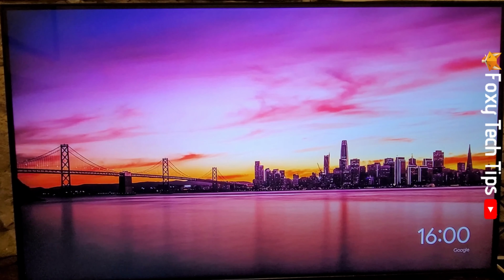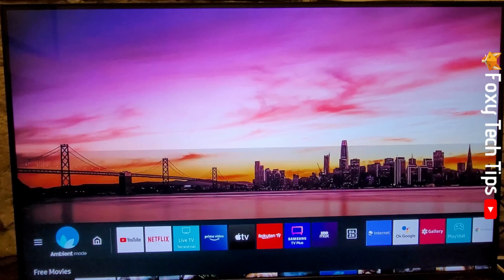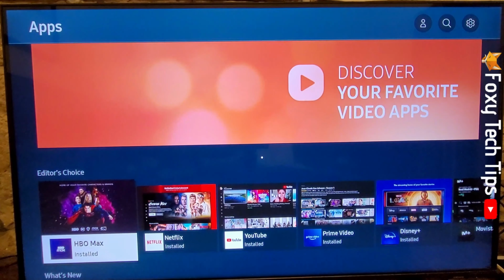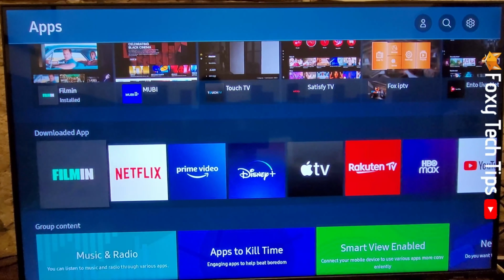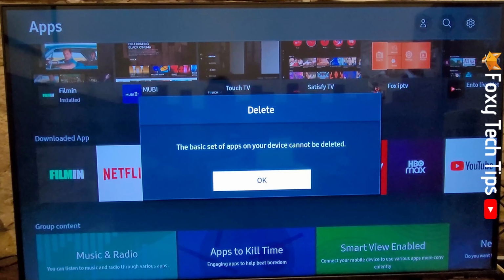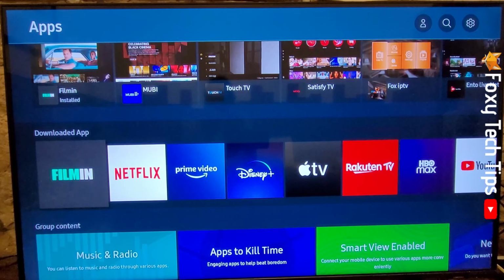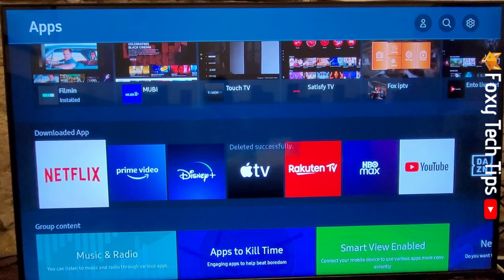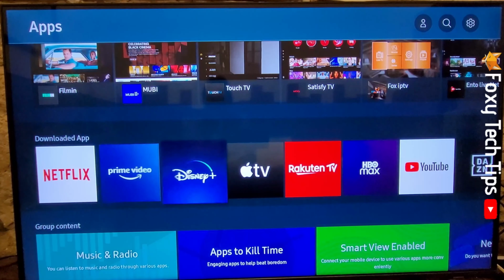How To Delete Apps On Samsung TV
Easy to follow tutorial on deleting apps on Samsung Smart TVs. Want to remove an app from your Samsung TV? Learn how to delete apps easily now!

Steps:

- Tap the ‘home’ button on your TV remote.

- Click to the left until you get to apps and tap the ‘ok’ button to open the app list.

- Scroll down to ‘downloaded app’.

- The basic set of apps that came preinstalled on your TV can’t be deleted.

- But to delete any other app hold down the ‘ok’ button when the app you want to delete is selected.

- Then select ‘delete’ tap delete again on the popup.

- That app will be deleted.